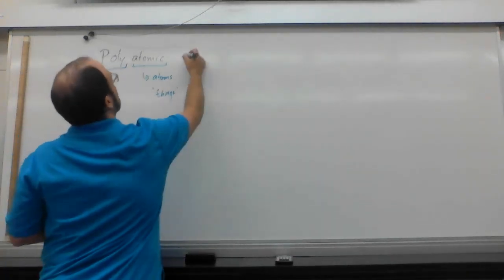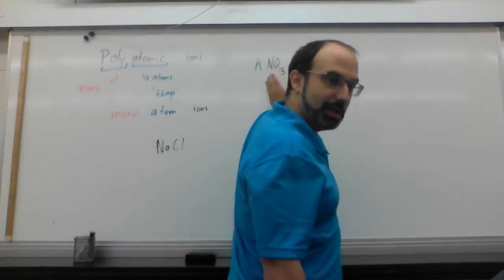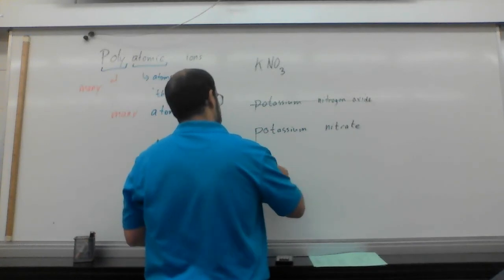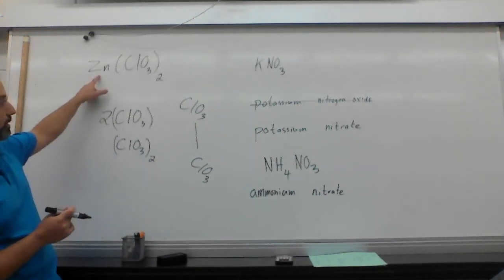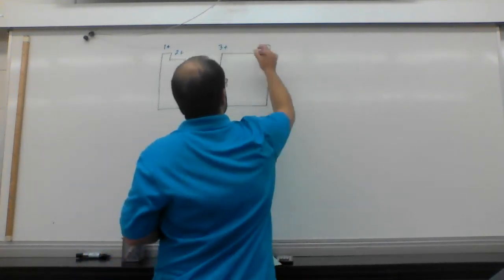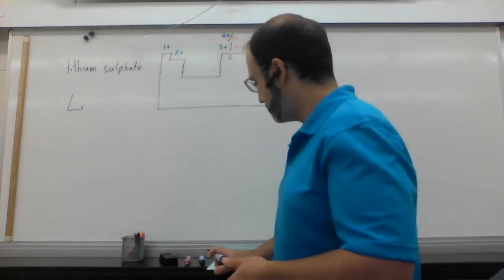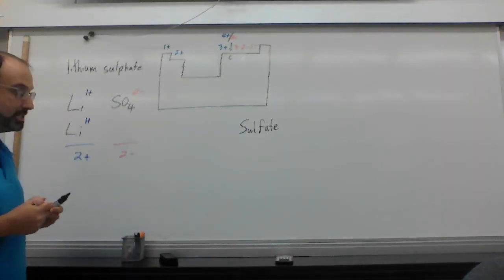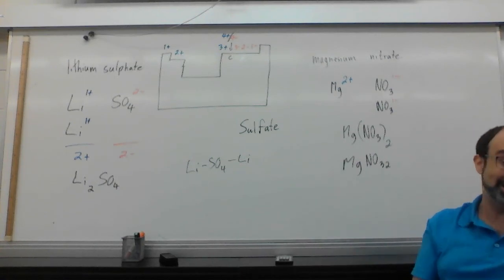03 - Polyatomic - Chem30s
0:00 - Intro
0:24 - Definition of Polyatomic Ions
1:46 - Periodic Table
2:28 - Formula to Name
4:56 - Ammonium
6:43 - Example 2
9:56 - Names to Formula
11:50 - Example 1
15:17 - Example 2
17:00 - Outro